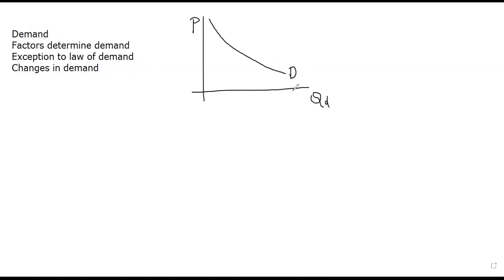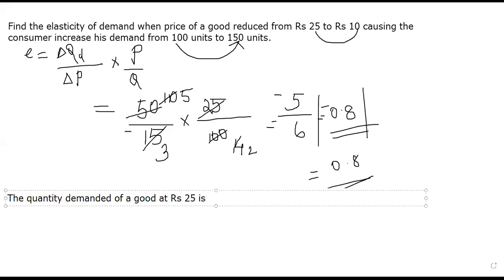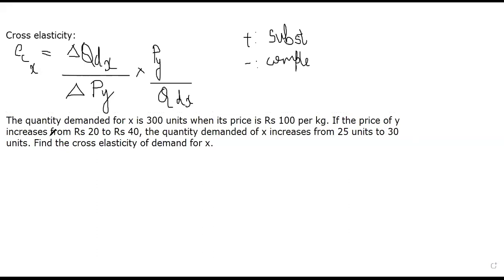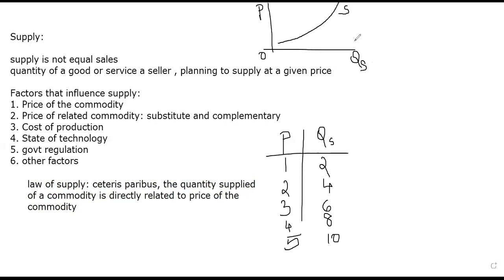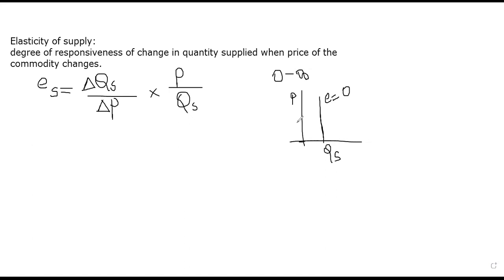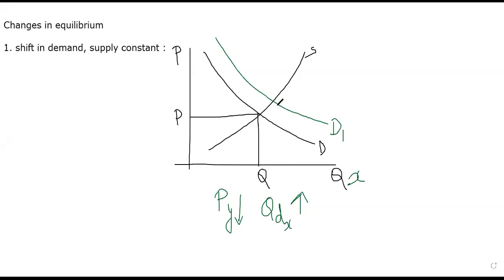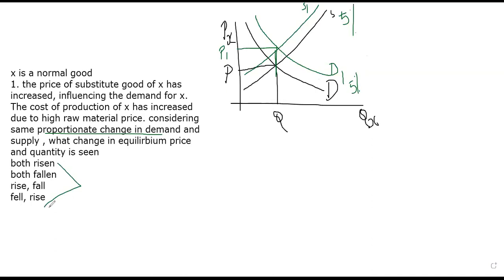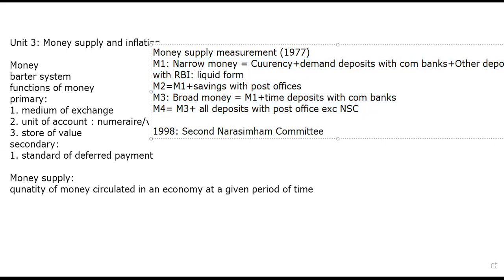CAIIB CJ22 SESSION No5 ABM EA-(Part II) ARCHANA KAMATH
VRDDHICTS CAIIB online live sessions for June 22 examination.  Sharing the recording of session No5 of the programme . Session on ABM Economic Analysis ( Part II)